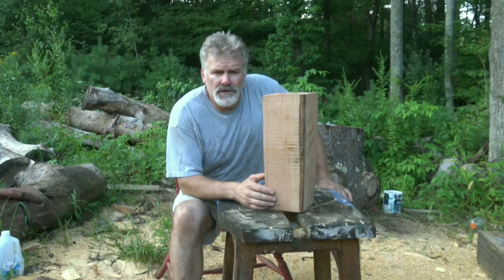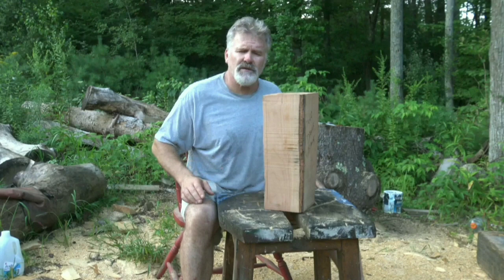Woodcarving a portrait of Jefferson davis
Woodcarving a Jefferson Davis bust in native hard black cherry